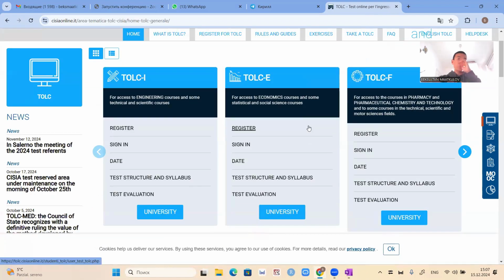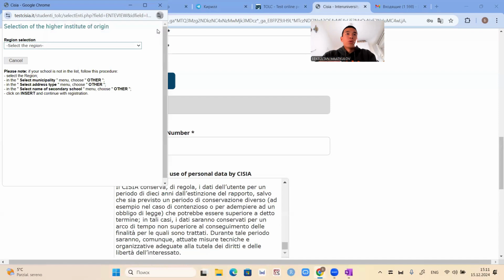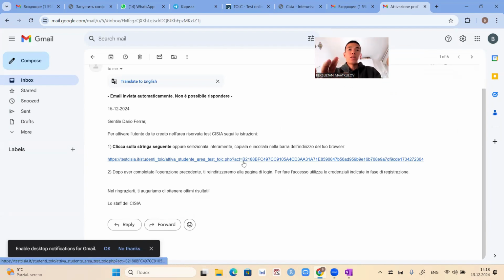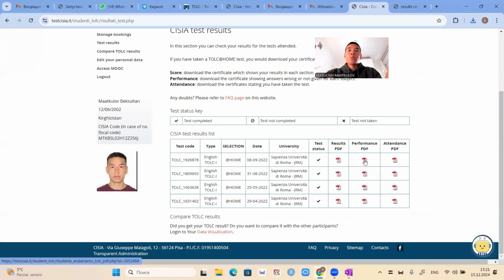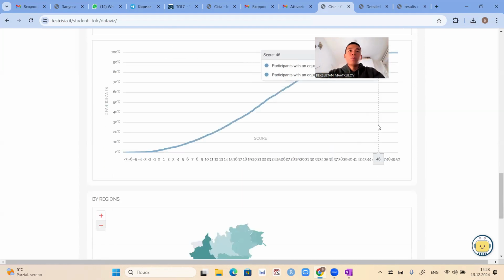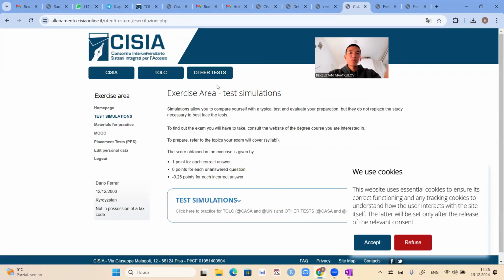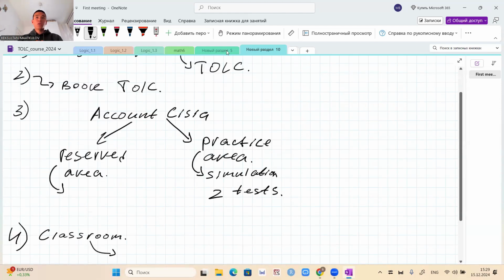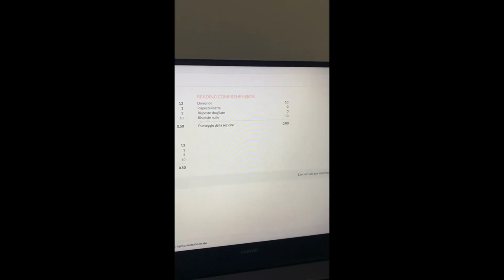How to register for the TOLC exam in 2025? CISIA website, TOLC test simulation, TOLC results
In this video, you will see how to register on the CISIA website to book the TOLC test. Additionally, I will show you how to see your TOLC test results and how to compare your results with those of the other students. Finally, I will show you how you can take the TOLC trial test(exam simulation).
Timecodes
0:00 - Intro
0:37 - Creating an account in CISIA
6:54 - TOLC reserved area
7:44 - TOLC test results
9:45 - Comparing tolc test results
11:27 - CISIA practice area
16:04 - reserved area vs practice area
16:48 - simulation of TOLC test

Rock Angel by Joakim Karud   / joakimkarud